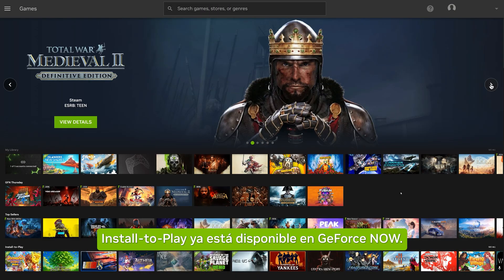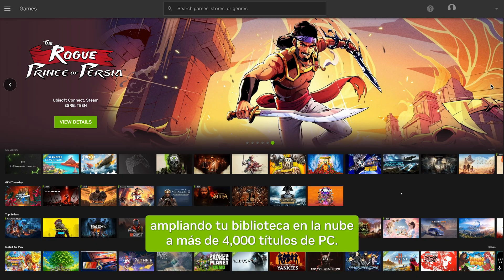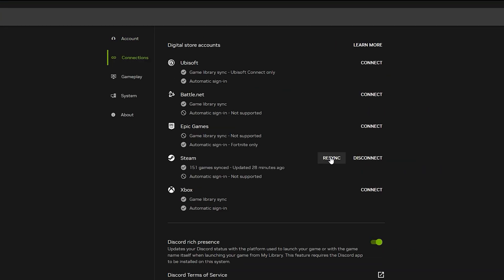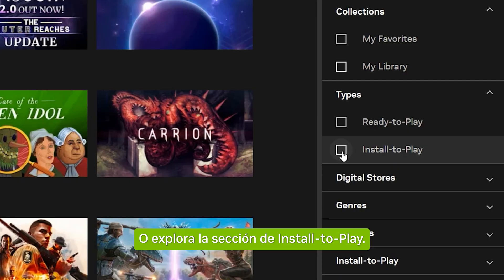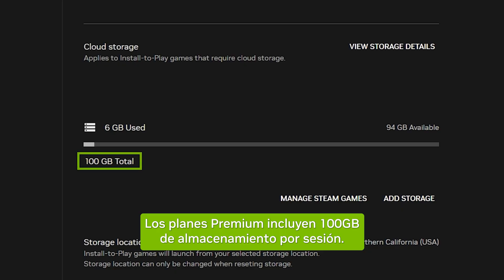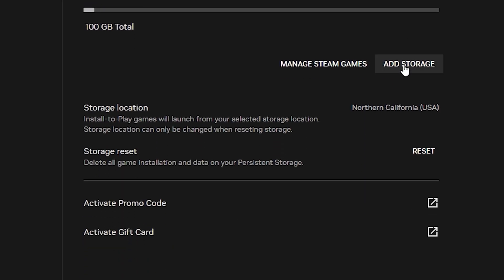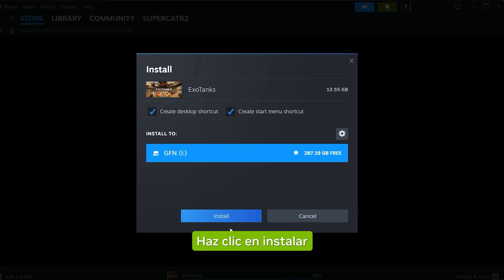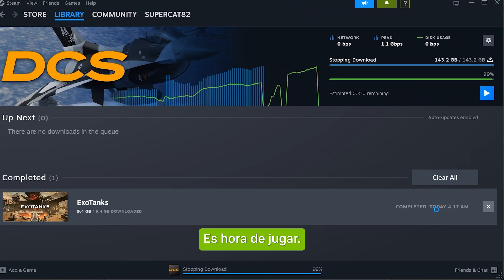GeForce NOW | Cómo funciona Install-to-Play en GeForce NOW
GFN GeForceNOW With Install-to-Play, GeForce NOW premium members can bring even more of their PC collections to the cloud, mirroring the experience of a local gaming PC. Stream and play over 2,200 Steam titles that have opted in for cloud support and add optional storage to keep your games and saves ready across sessions. Ultimate and Performance members receive 100GB of single-session storage included, with flexible add-ons available for persistent installs and downloads. This quick overview shows you how it works.